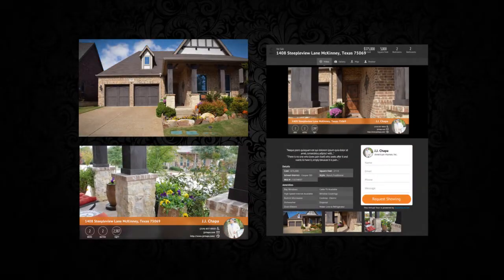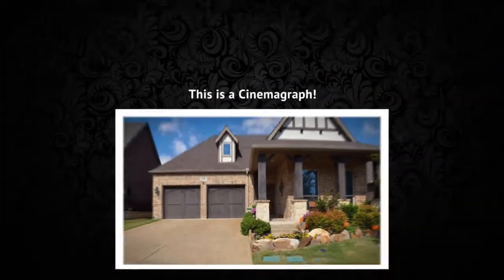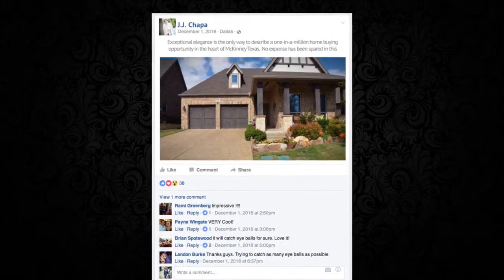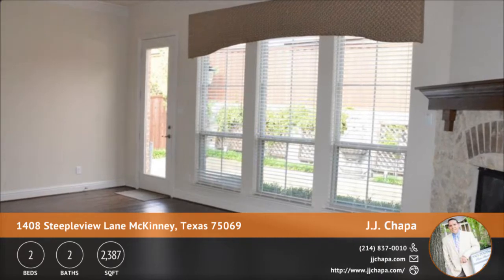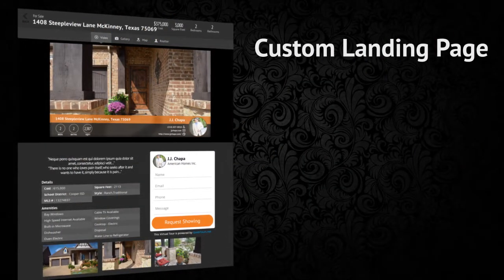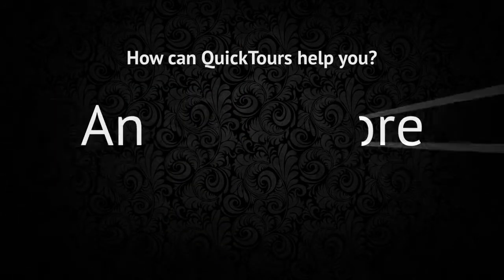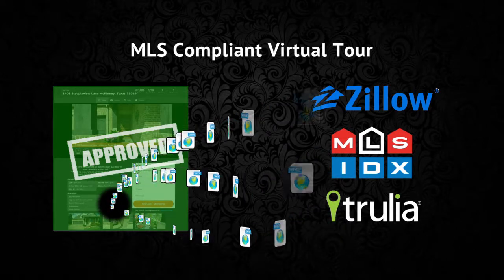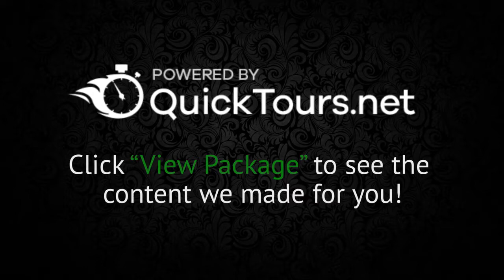1408 Steepleview Lane McKinney, Texas 75069 | Marketing Package Complete!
creator of the world's most innovative Real Estate Virtual Tours. Check out the full landing page for this listing

Exceptional elegance is the only way to describe a one-in-a-million home buying opportunity in the heart of McKinney Texas.  No expense has been spared in this lavishly adorned home featuring way to many upgrades to list but include a storage elevator,Custom built closet, custom fixtures,hand scraped hardwood floors, exceptional kitchen, solid core doors, and a backyard paradise that must be seen to appreciate.  This exceptional floor plan is being offered to lucky buyers who only want to acquire the finest home. Very short walk to the historic downtown McKinney, as well to the hike and bike trail to Town Lake.